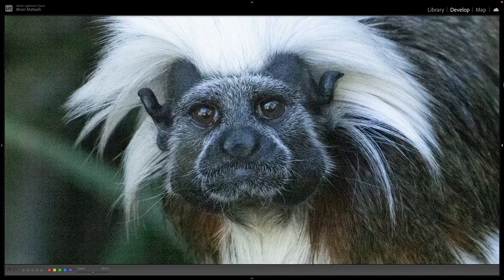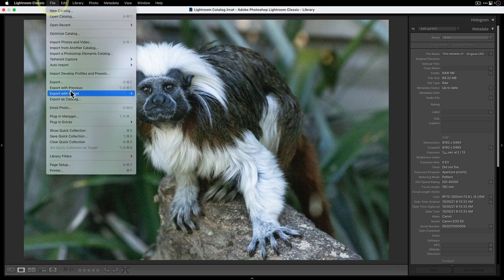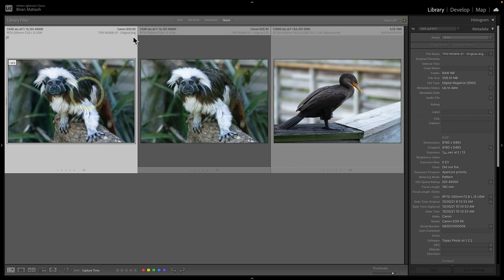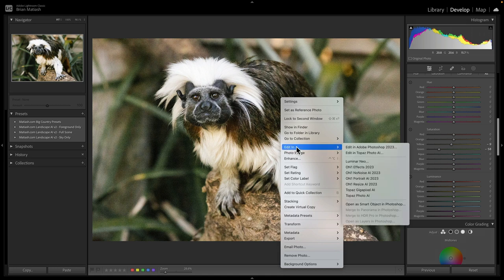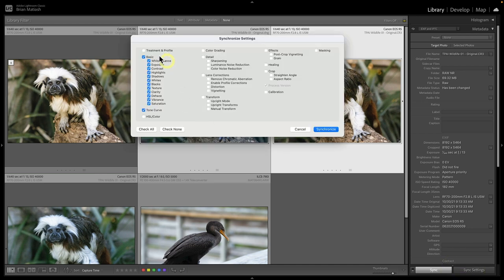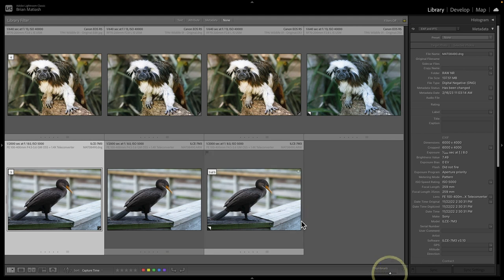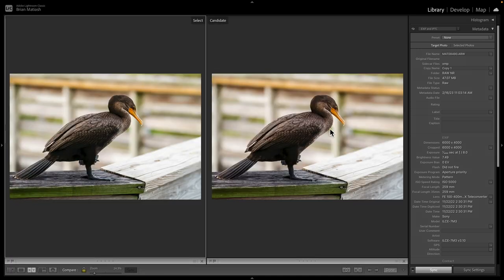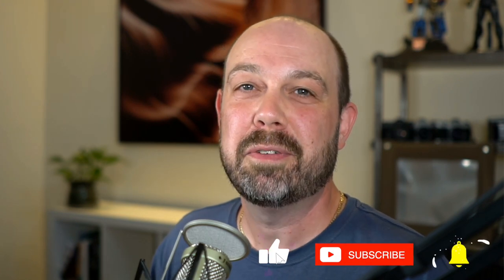Does applying noise reduction to RAW files really make a difference? [Topaz Photo AI Tutorial]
One of the most common questions about noise reduction is, "When should I apply it as part of my editing workflow?" In this video, I explain why you should consider applying it to your RAW files using Topaz Photo AI at the beginning of your workflow.

Table of Contents:
00:00 - Introduction
00:38 - Download the sample photo
02:49 - Adding noise reduction to a RAW file using Topaz Photo AI
05:49 - Comparing the RAW file to the Topaz Photo AIDNG file
08:40 - Adding noise reduction to a JPEG file using Topaz Photo AI
09:33 - Comparing noise reduction between DNG and JPEG files
13:43 - Adding noise reduction to another wildlife RAW file using Topaz Photo AI
17:23 - Adding noise reduction using Adobe Lightroom
18:08 - Comparing noise reduction between Topaz Photo AI and Adobe Lightroom
19:20 - Try Topaz Photo AI for free

5 Traps to Avoid Taking BORING Landscape Photos